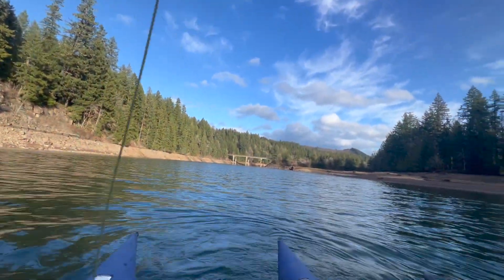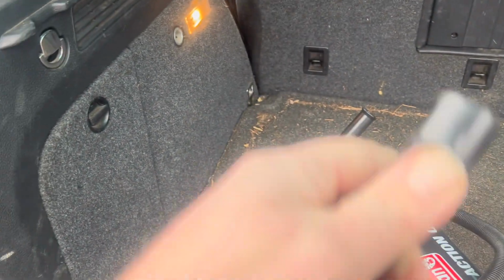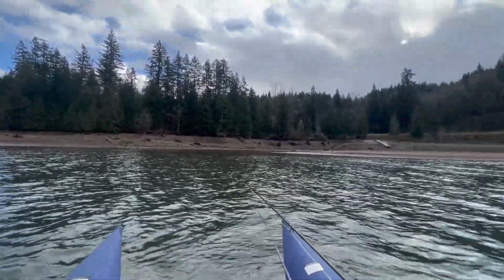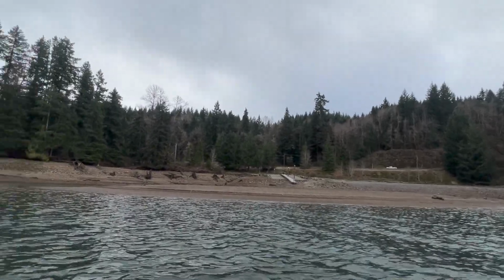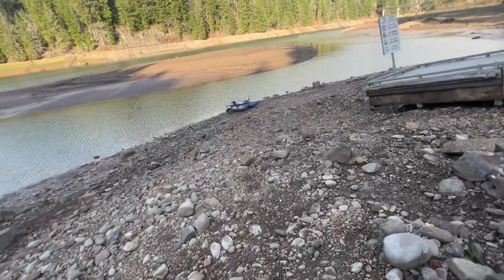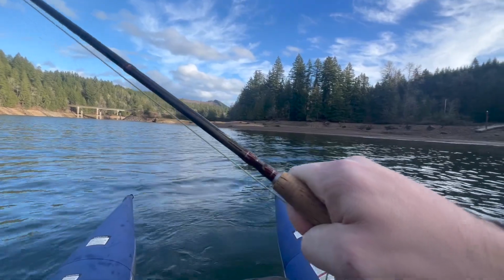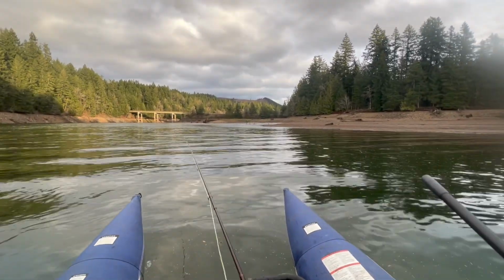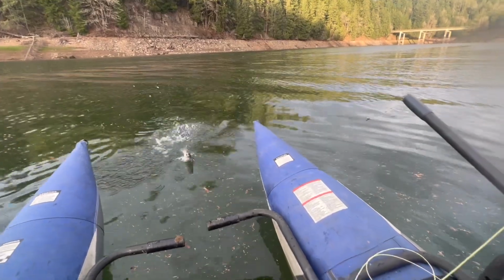Winter Trout - High Winds And Rain!!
We ended up having a great day of fishing despite the weather! Always trust your gut when ICE cold water and wind/rain is involved. We were able to get back out and catch some beautiful rainbows and some nice trout, but I definitely felt like it could have been bad if we stayed out there!!